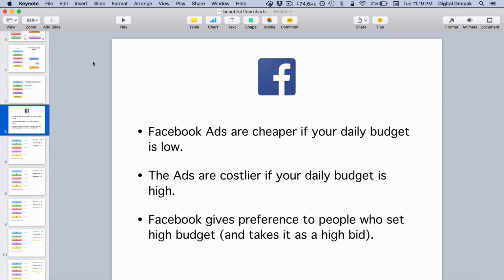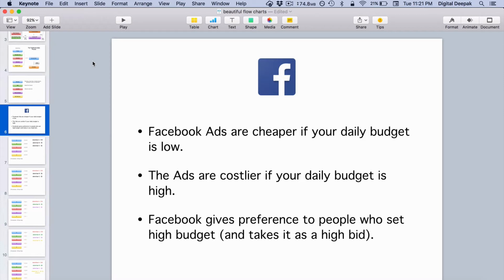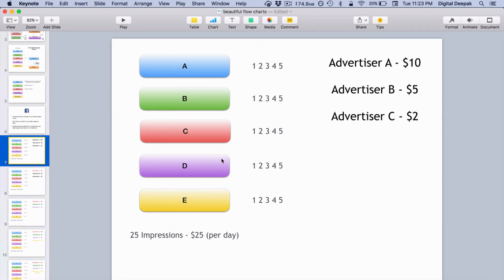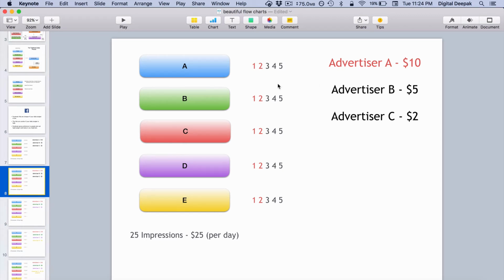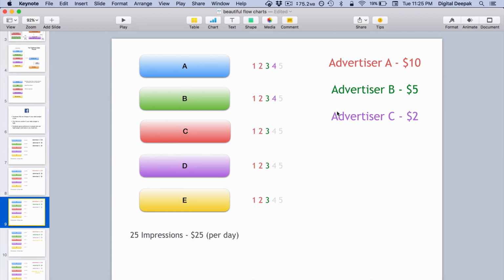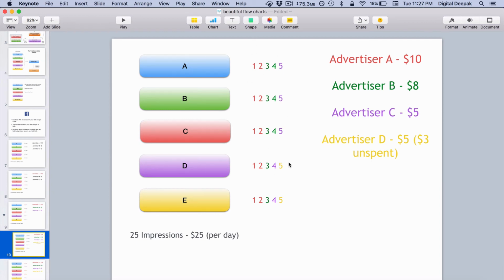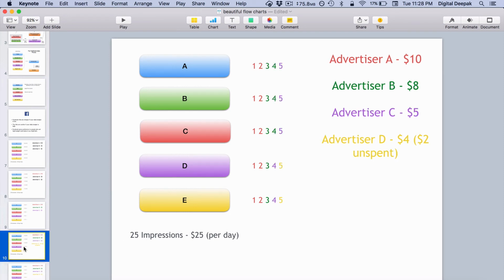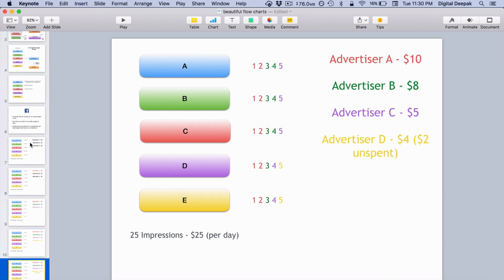Bonus How Facebook Ad Costing Works